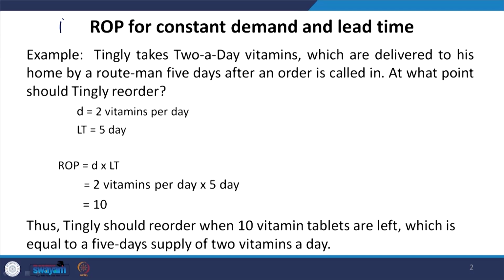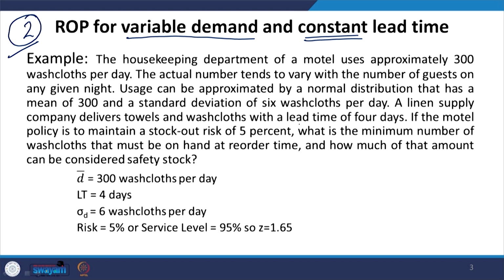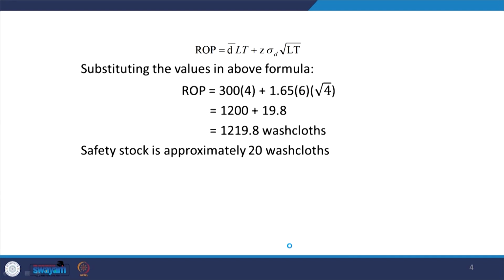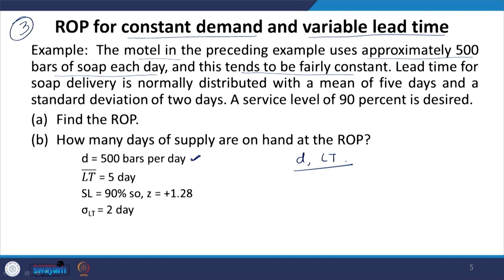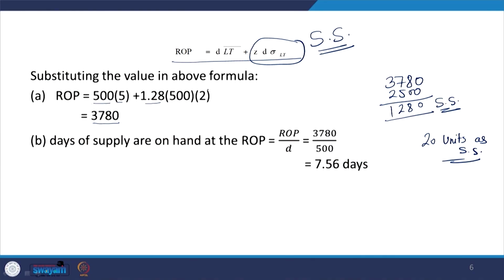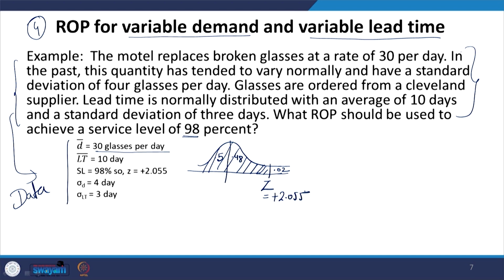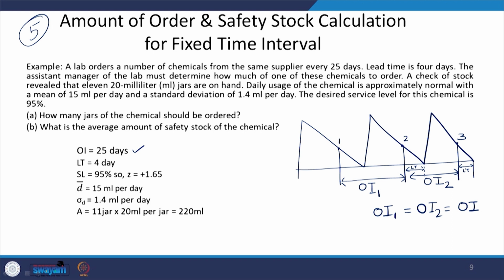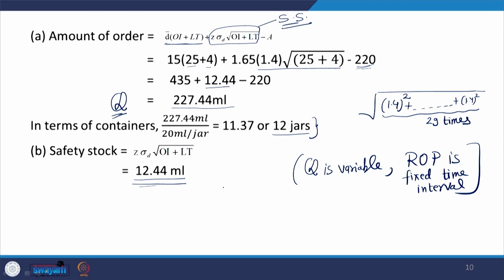Lec 20- Examples of Safety Stock Calculation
This lecture covers the different types of numerical examples of safety stock.